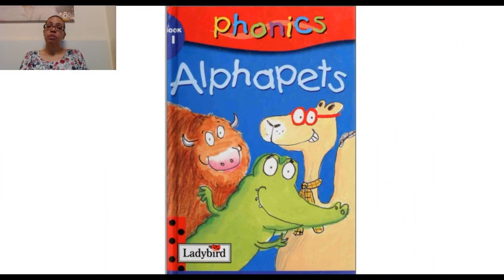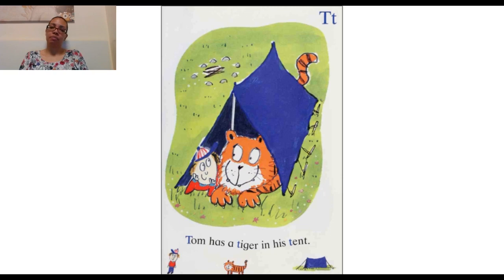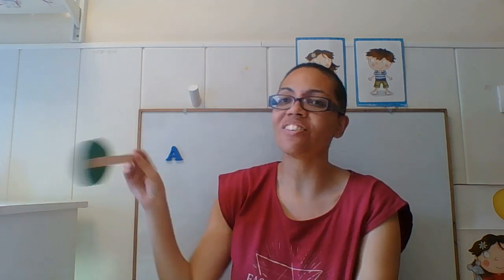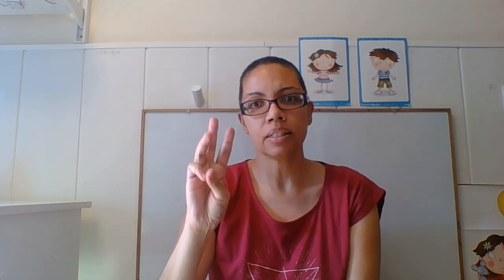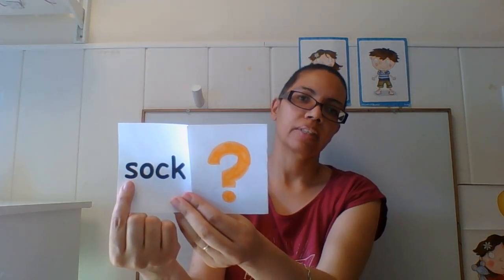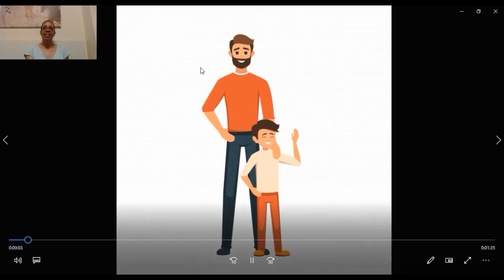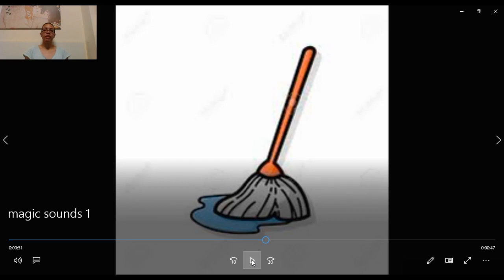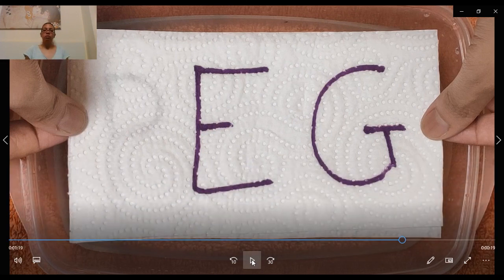Phonics Class with Miss Sonia 4 years old